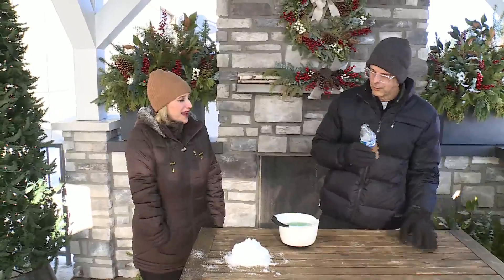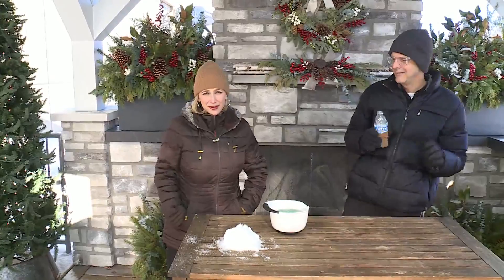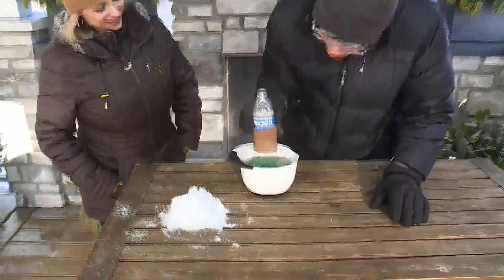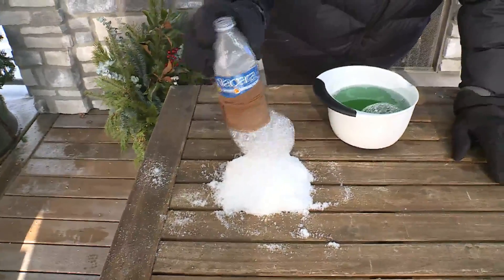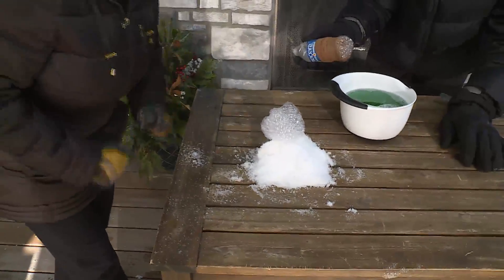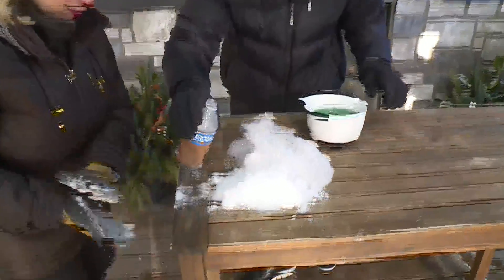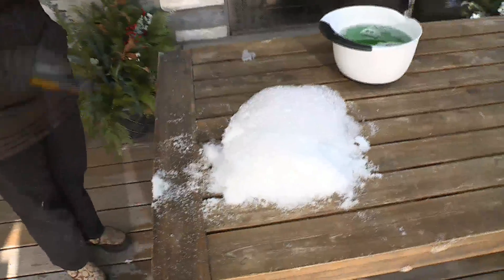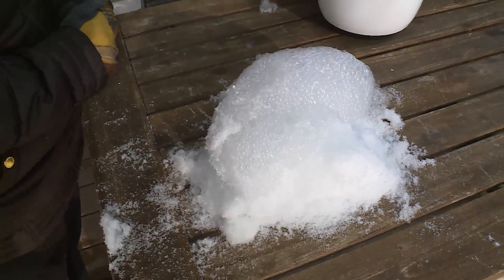Can bubbles freeze?